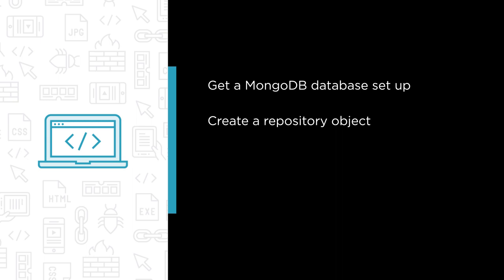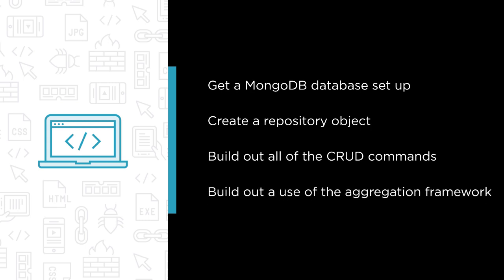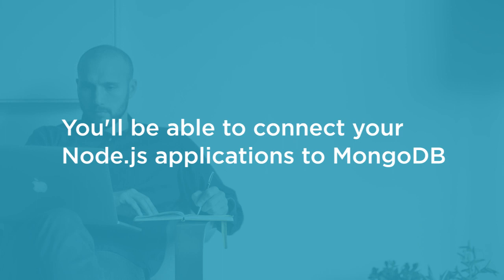MongoDB Skills: Using MongoDB with Node.js Course Preview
Join Pluralsight author Jonathan Mills as he walks you through a preview of his "Using MongoDB with Node.js" course found only on Pluralsight.com. Build your technology skills with Jonathan’s help by learning how to create and interact with a MongoDB database, how to implement Create, Read, Update, and Delete (CRUD) using a repository object, and how to aggregate data using the aggregation pipeline built into MongoDB. Visit Pluralsight.com to start learning MongoDB with Node.js skills today!